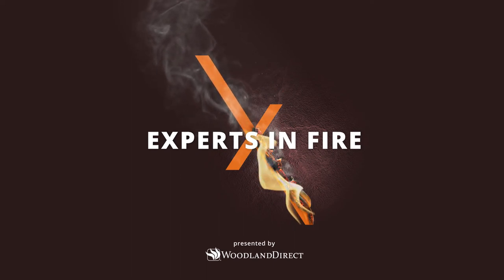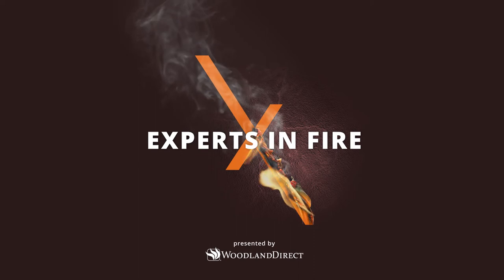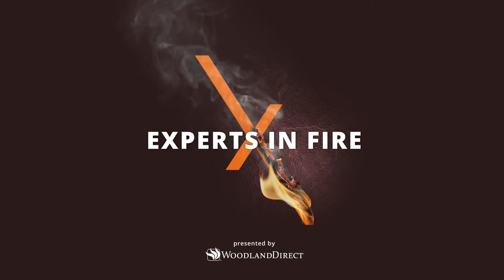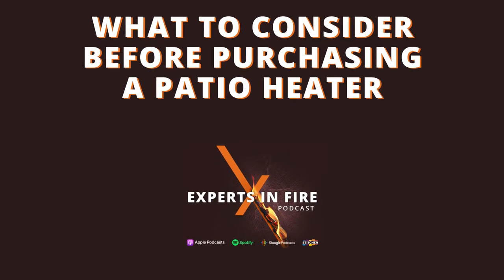What to Consider Before Purchasing a Patio Heater | Episode 49 | Experts in Fire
In this episode, Mike and Randy break down the crucial considerations you’ll need to make as you search for the perfect patio heater, including the placement of your heater, the differences between gas and electric models, and your control options.

Chapters:
0:00 - Welcome to Woodland Direct
2:08 - What Kind of Space?
3:17 - Types of Patio Heaters
7:56 - Reach Out With Questions
8:21 - Gas Mounted Patio Heaters
11:21 - Heating Your Space
13:44 - Electric Patio Heaters
19:19 - 240 Volt Systems
21:32 - Having Multiple Heaters
26:54 - Tell Us About Your Project
30:04 - Contact Woodland Direct

At Woodland Direct we offer a wide variety of fireplaces and have a team of certified experts that will help guide you in making the right purchase. to find the perfect fire feature to add to your home!

This episode is also available on:
Spotify | Apple Podcast | Google Play | Stitcher